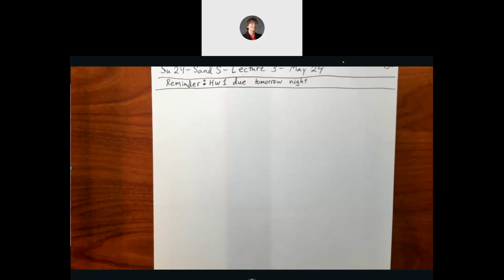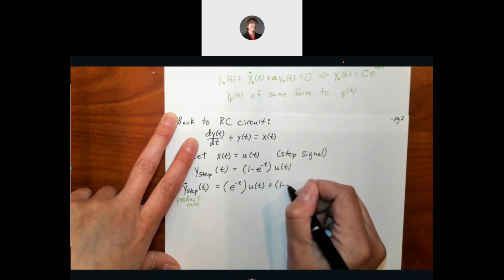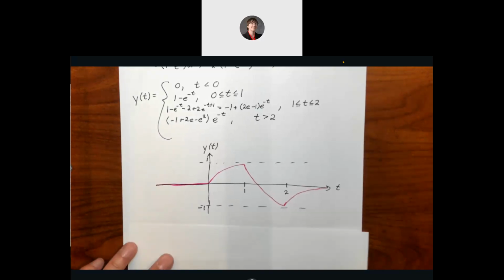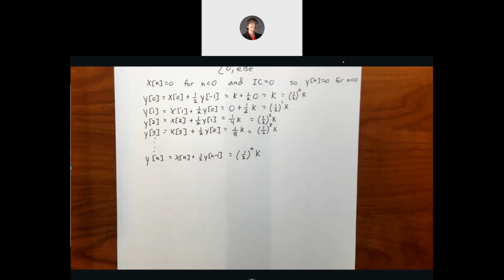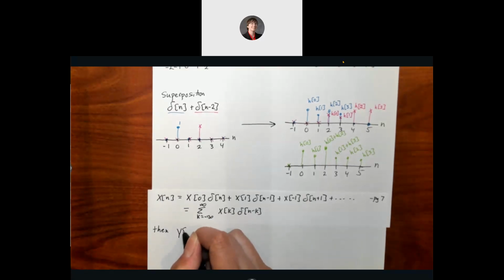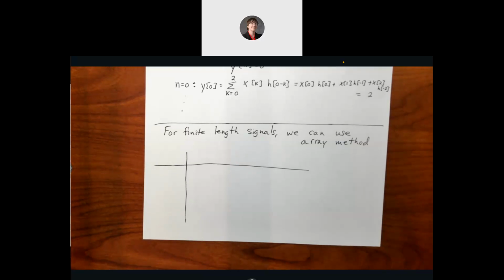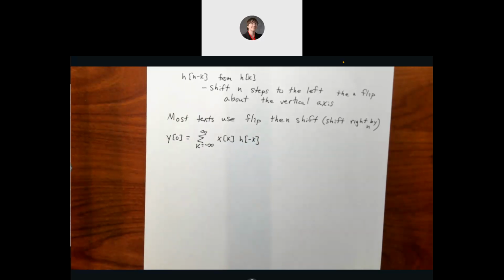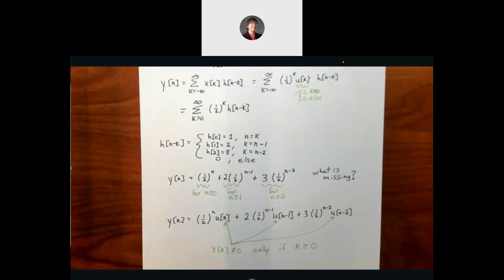Su24 - Signals and Systems - Lecture 3 - Discrete Time LTI Systems --- Convolution Sum